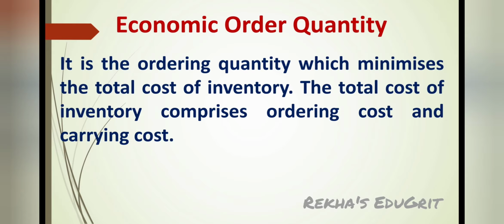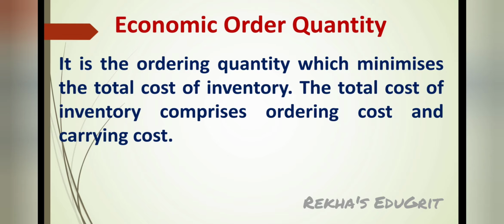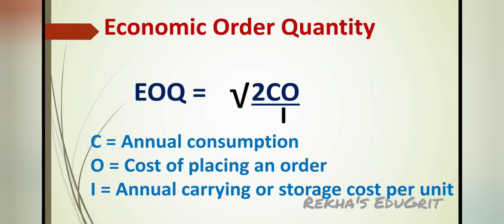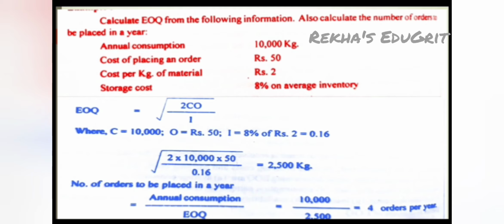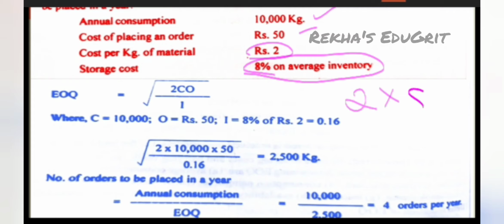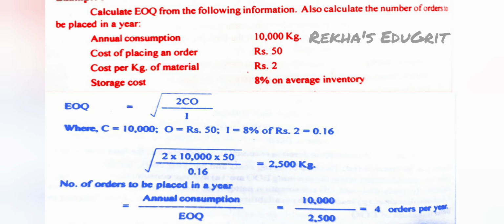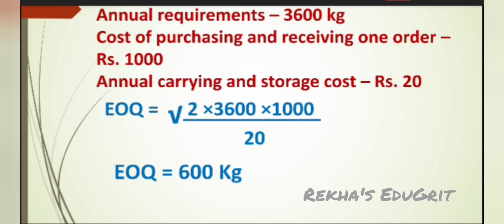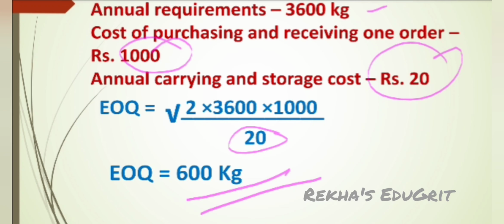Economic Order Quantity (EOQ) Concept, Formula and Problem || Cost Accounting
This video is about the Economic order quantity - Concept, Formula and Problem .

By
Mrs. S.Rekha M.Com.,M.Phil.,PGDCA.,DPTT.,(Ph.D)
Assistant Professor, Department of Commerce and Commerce (CA) .

Other subjects:
Cost accounting
Managerial economics
Financial management